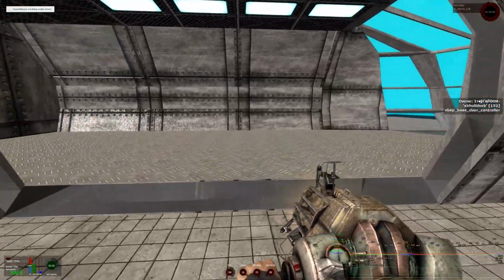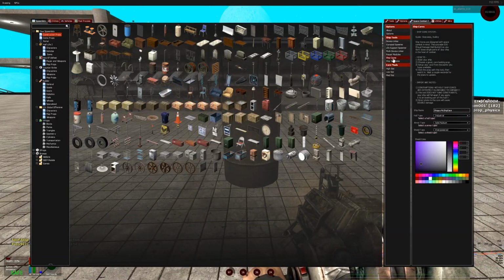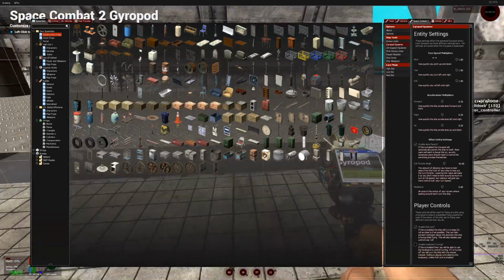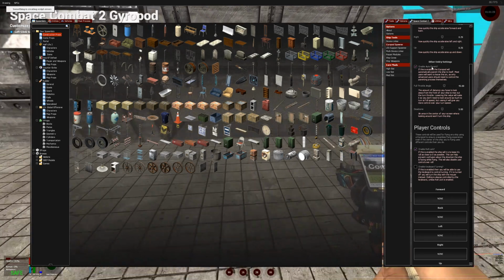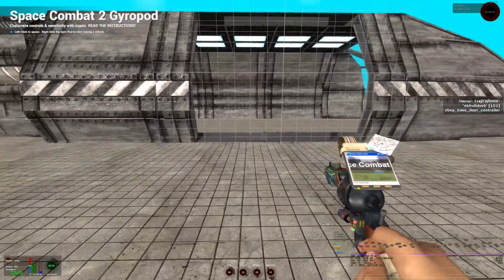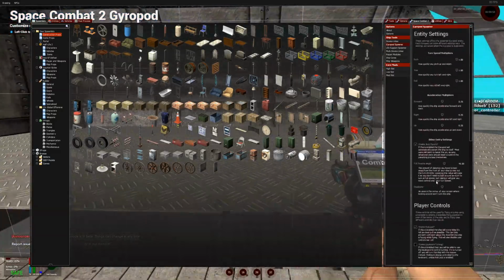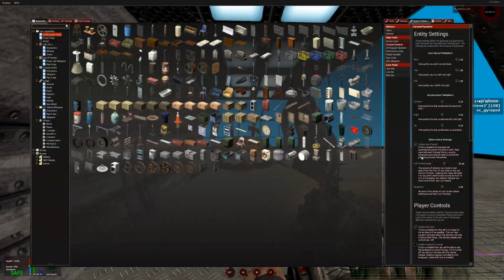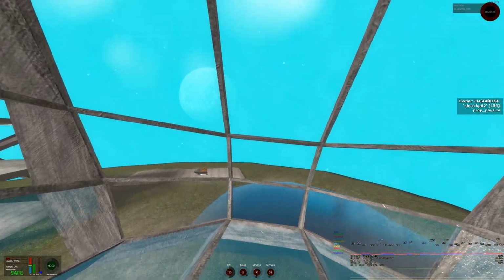How to Make a Ship Fly in Space Combat 2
A quick tutorial showing how to make a ship fly in Space Combat 2 using the updated Gyropod entity.